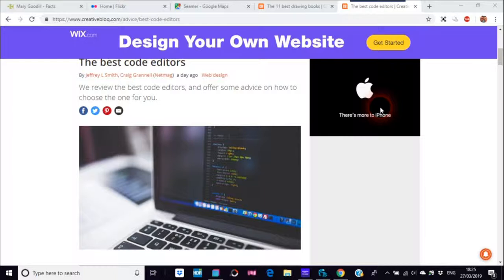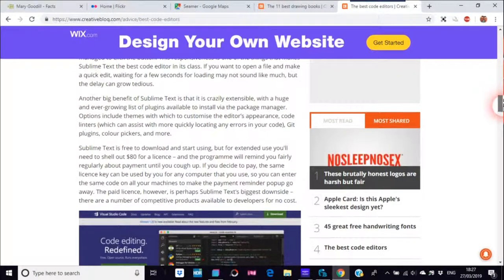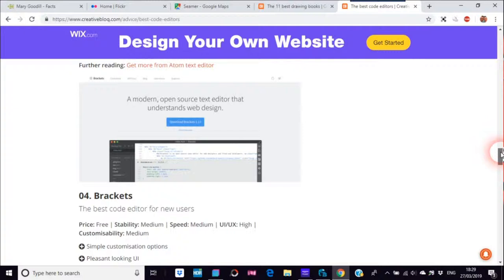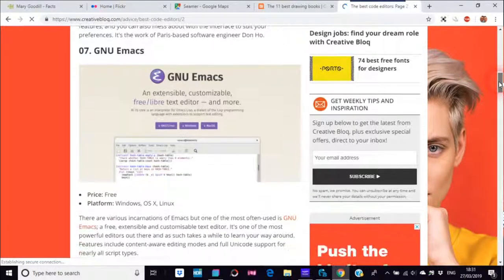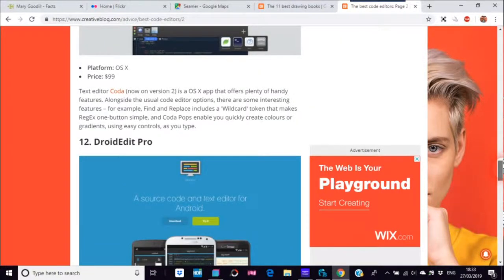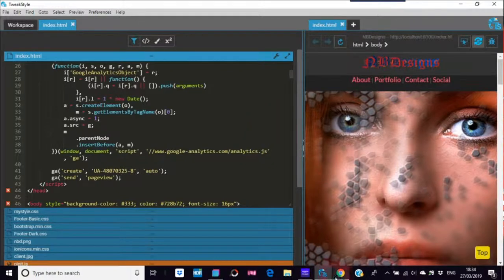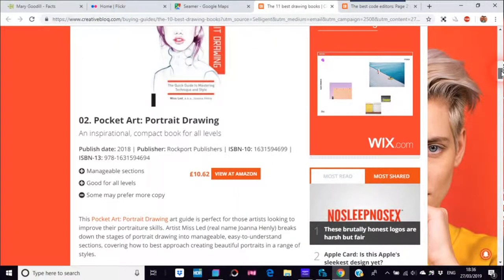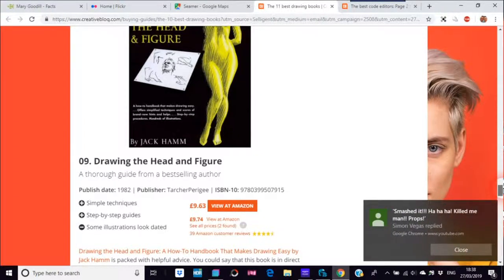Code Editors and Drawing Books